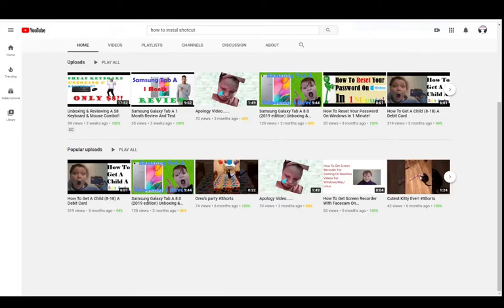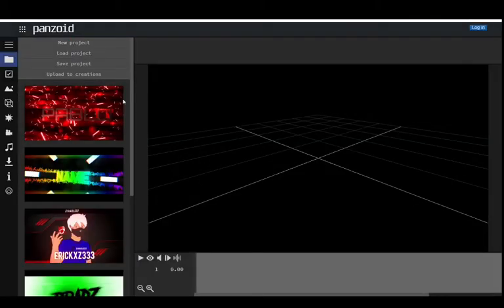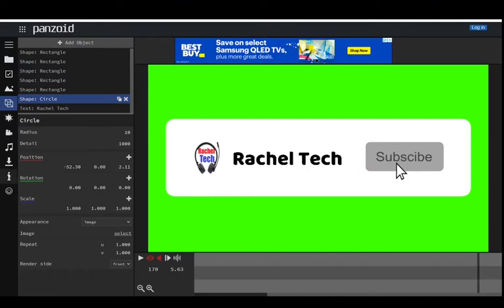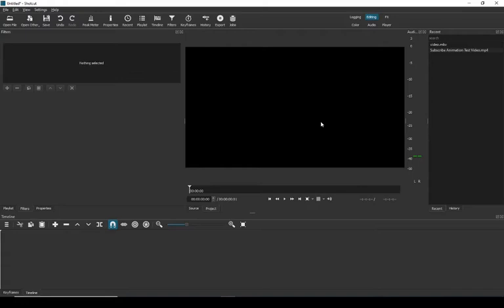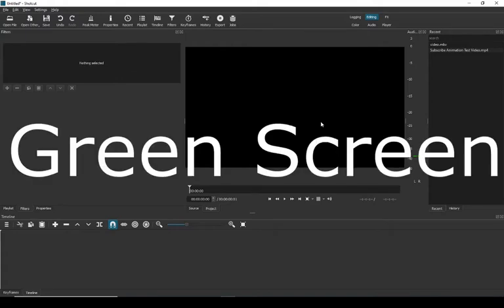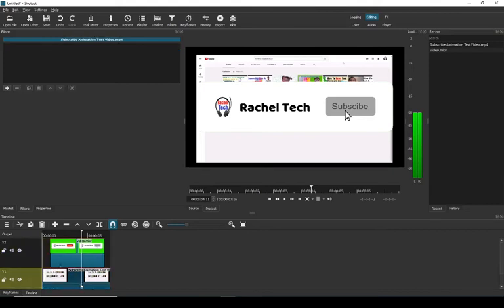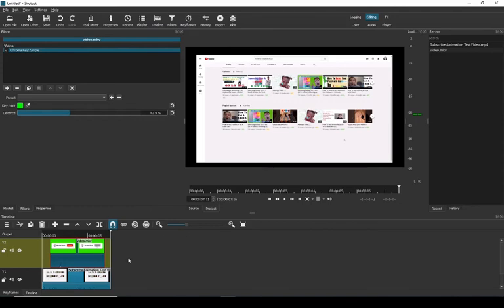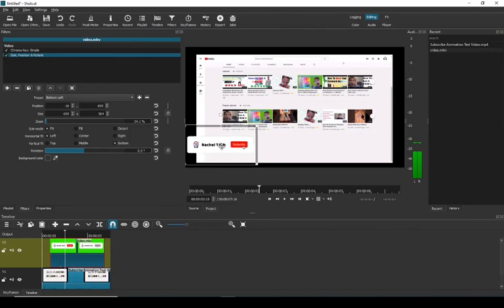HOW TO ADD A SUBSCRIBE ANIMATION TO A VIDEO IN SHOTCUT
Appoligies for the low quality, I edited this video on a computer running on an integrated GPU!

Chapters
0:00 - Introduction
1:16 - Opening Panzoid
2:29 - Editing Animation
05:24 Downloading Animation
08:07 Opening ShotCut
08:27 What Is Chroma Key?
11:12 Adding Animation To Video
13:14 Chroma Keying Animation
15:45 Resizing Animation
18:18 Outro